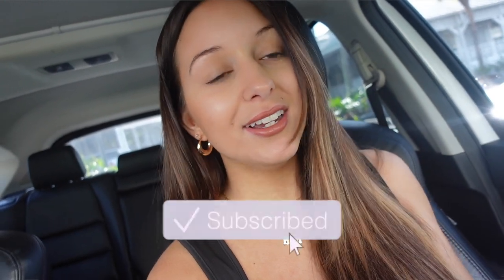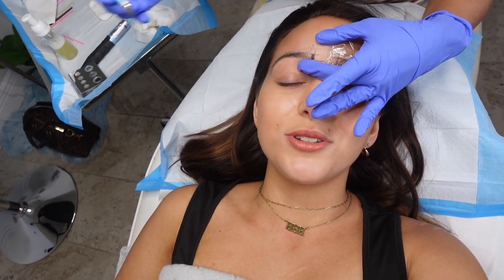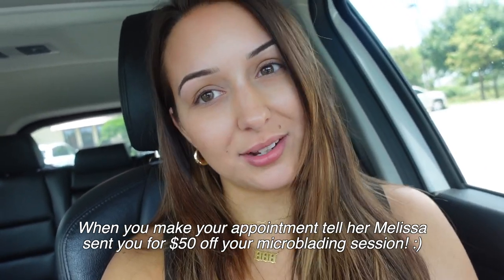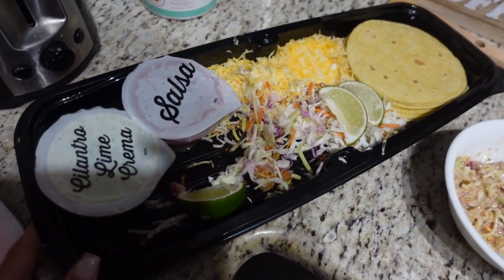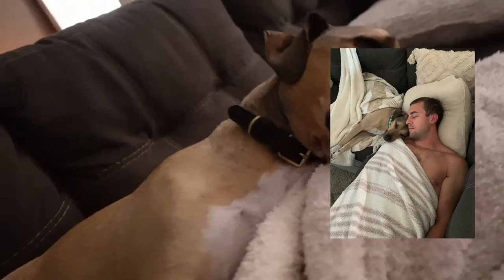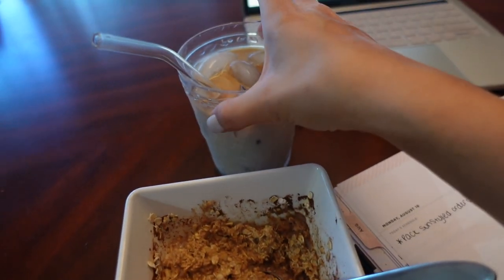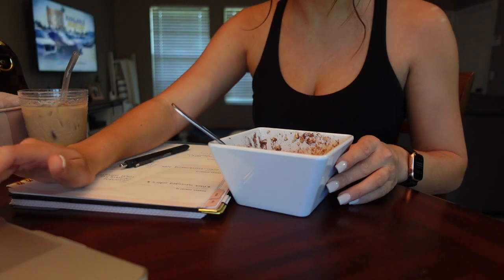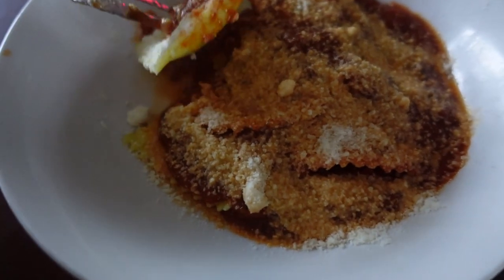VLOG: Come with me to get my eyebrows microbladed, pain level, cost, q&a, tattoo removal update, etc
Checkout Karrina at Natural Beauty Bar in Naples and mention my name and you'll get $50 off your session! Here is her IG:

Gold 888 Necklace
Paper Planner
Tortoise Glasses
Light Brown Round Glasses

LINKS -
My Vlogging Camera
My Apple Watch
My iPad Pro